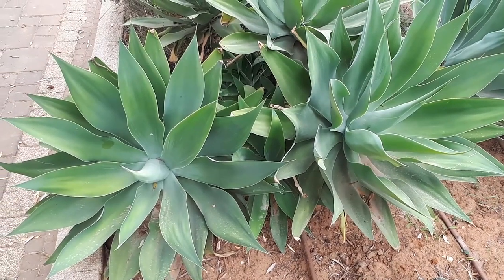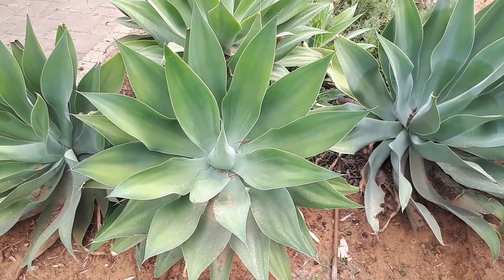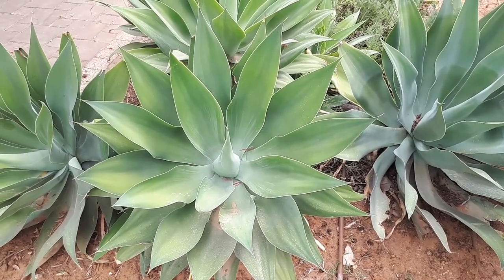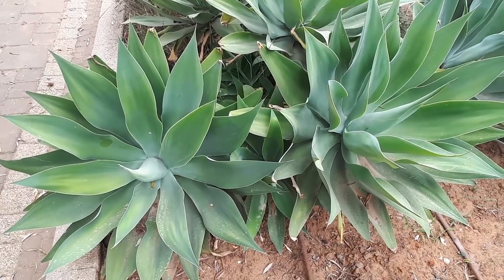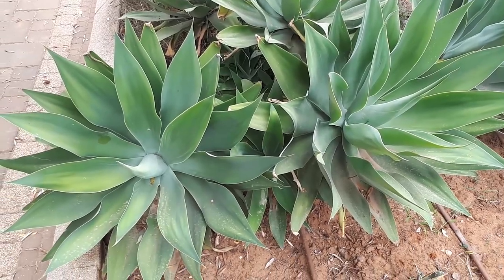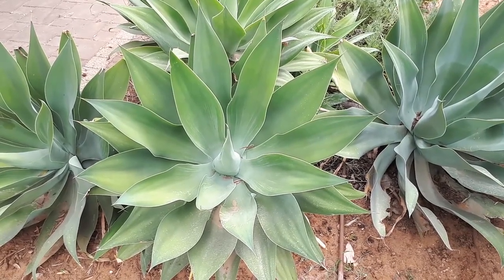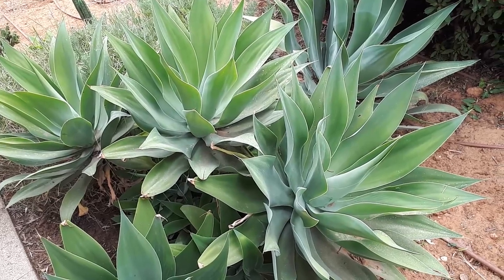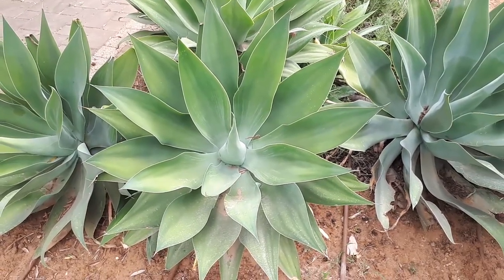Agave attenuata - grow & care (Foxtail agave)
Agave attenuata for sale
Alternative names: Foxtail agave, lion’s tail, Swan’s neck, Foxtail plant

Agave attenuata for sale - All what need to know before buy the plant.